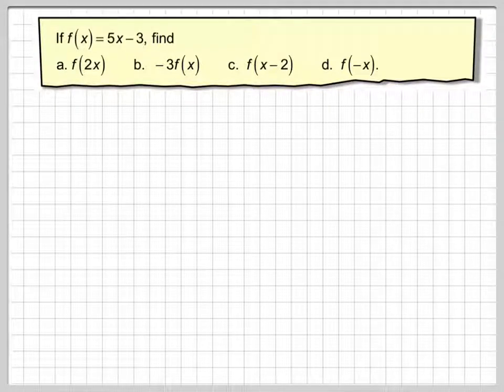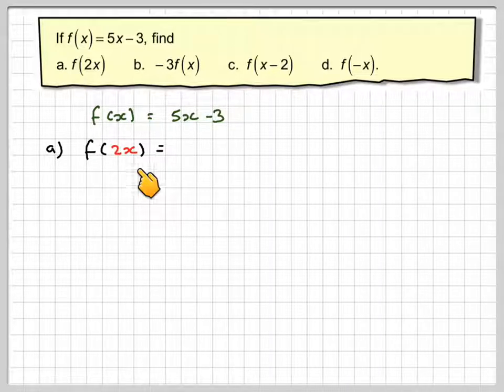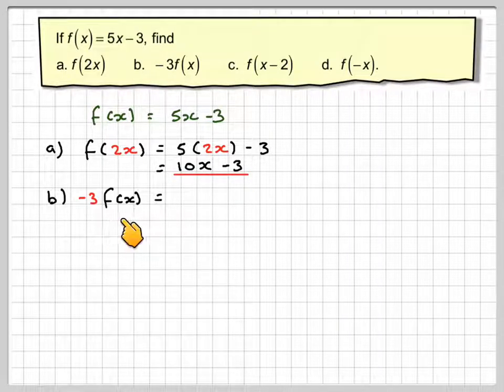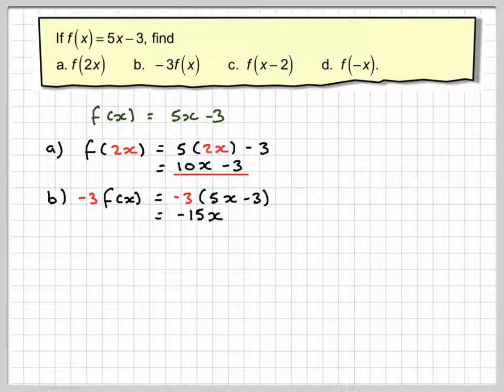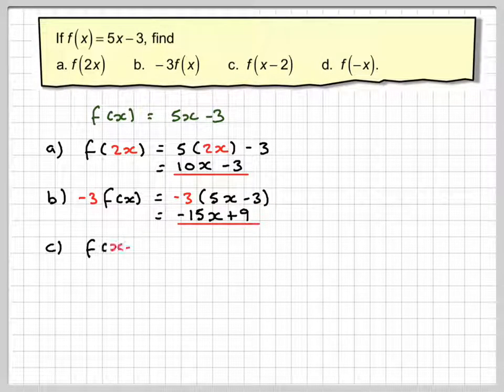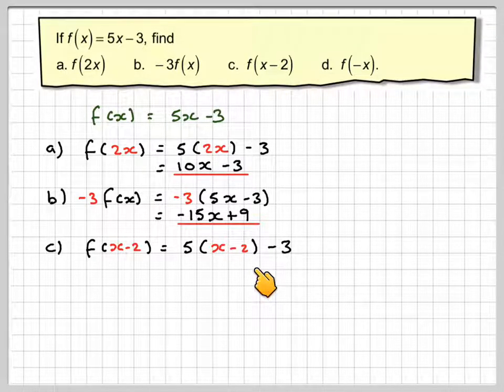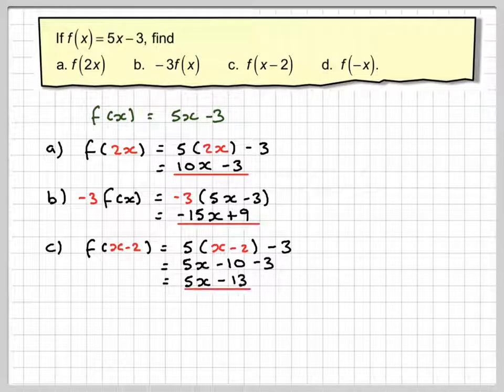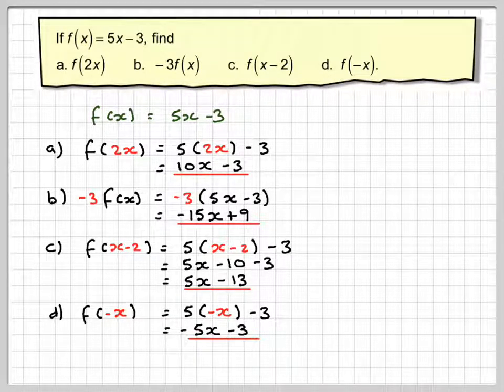Substituting values of x into a function